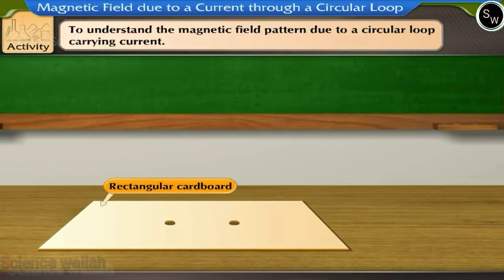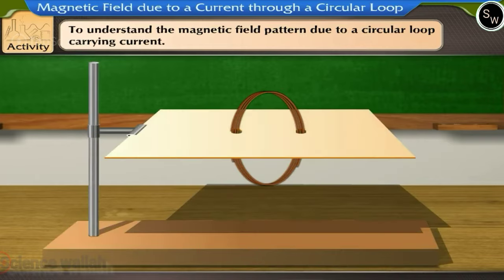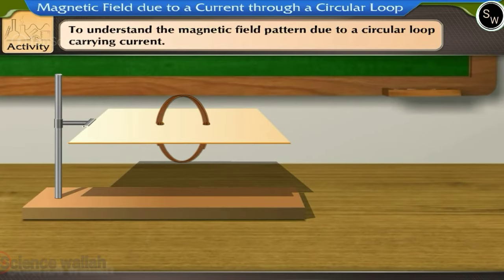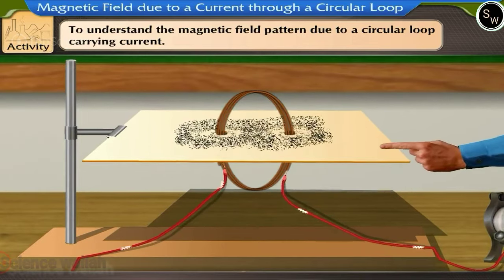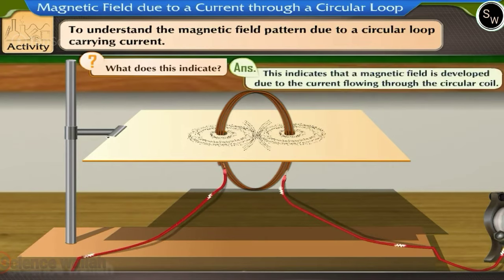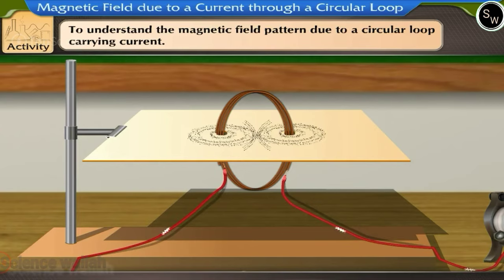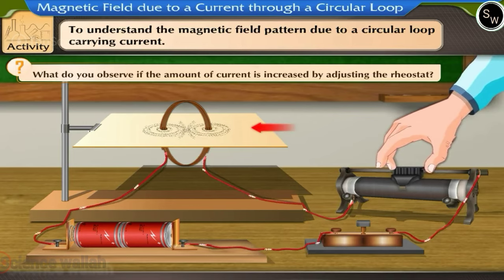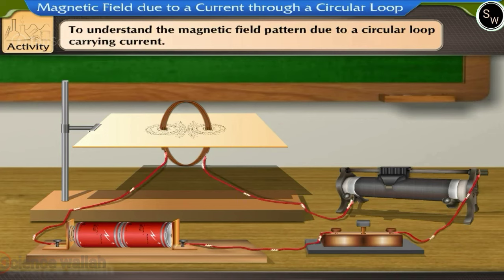To study magnetic field produced by electric current through a coil of copper wire. Class 10 Physics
the magnetic field produced by electric current through a coil of copper wire in a Class 10 Physics practical:

"Welcome to our Class 10 Physics practical demonstration! In this video, we'll explore the fascinating world of electromagnetism by studying the magnetic field generated by electric current flowing through a coil of copper wire. Join us as we take you through the step-by-step process, explain the scientific principles involved, and conduct exciting experiments to visualize magnetic fields in action. Whether you're a student looking to ace your Physics practical or simply curious about the wonders of electricity and magnetism, this video is your gateway to a deeper understanding. Let's dive in!"